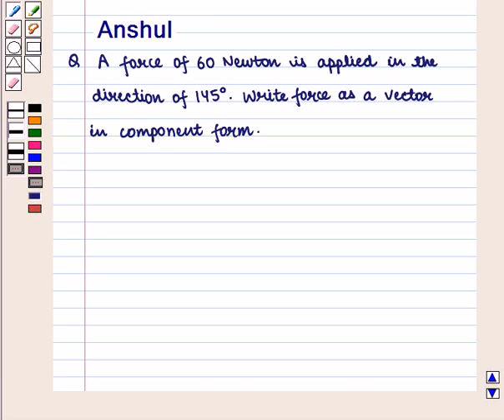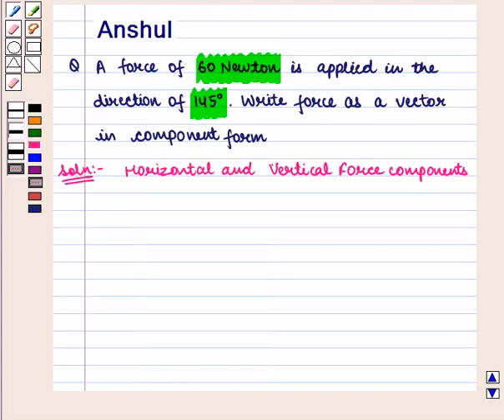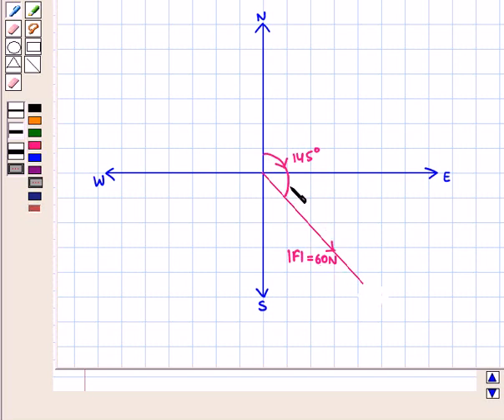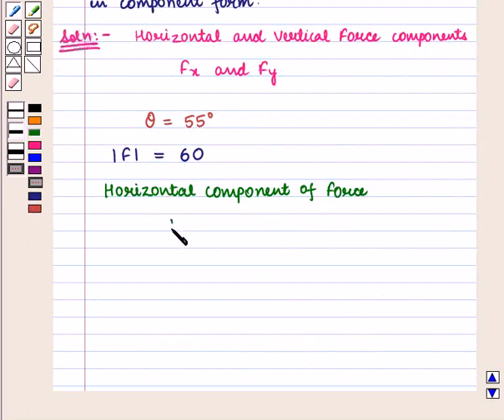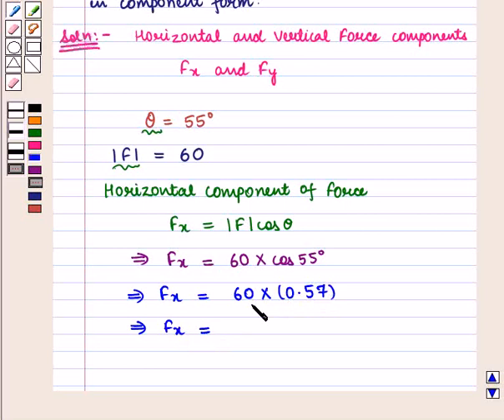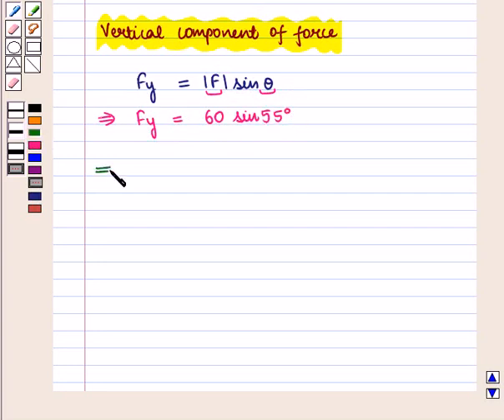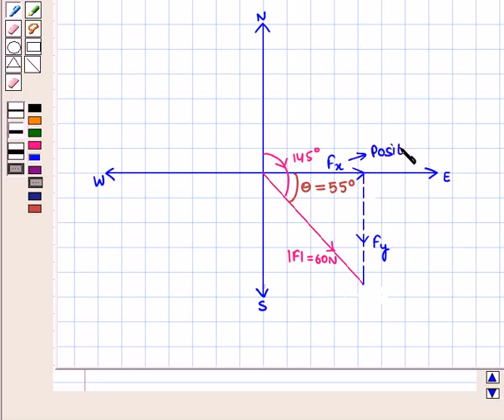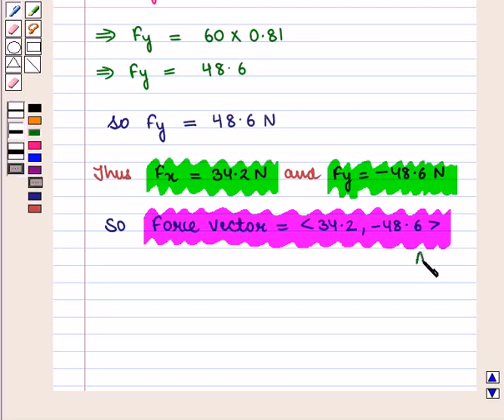Maths 11 CC INTRO VECTORS SE11